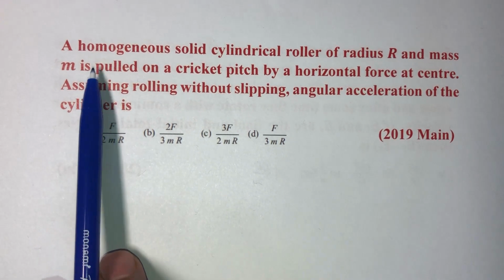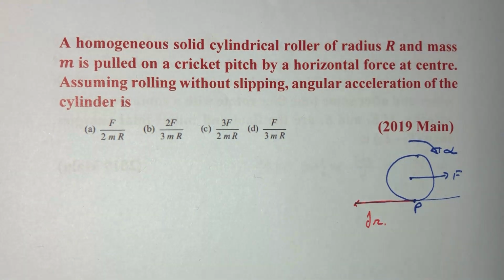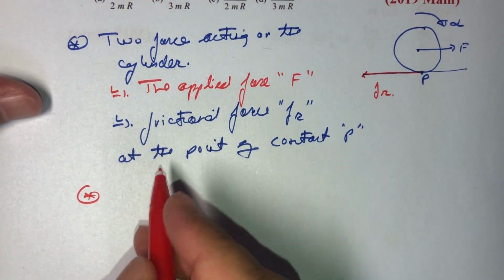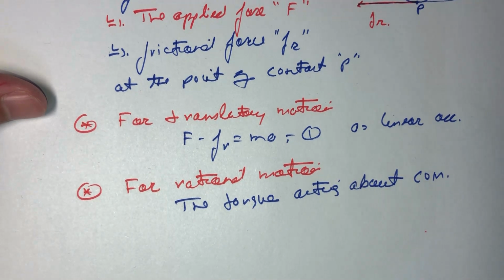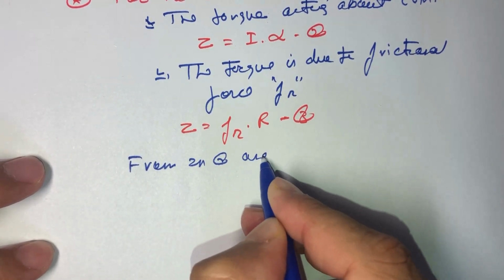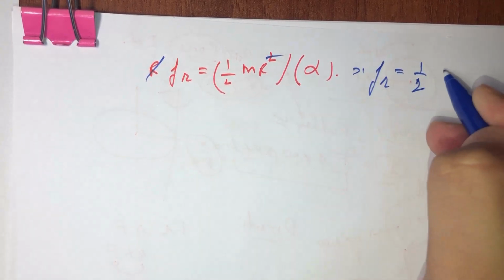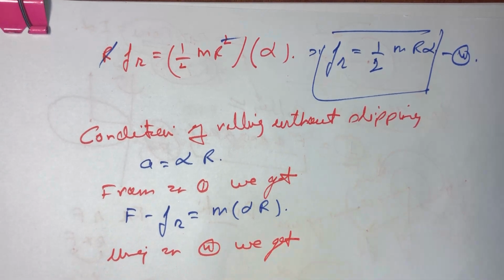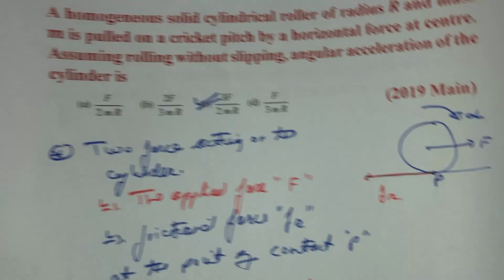IIT JEE Mains and Advanced PYQ: Rotation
A homogeneous solid cylindrical roller of radius 𝑹 and mass 𝒎 is pulled on a cricket pitch by a horizontal force at centre. Assuming rolling without slipping, angular acceleration of the cylinder is?

(2019 Main)